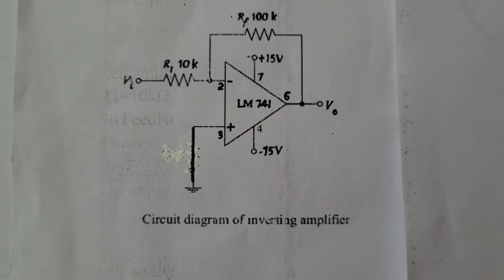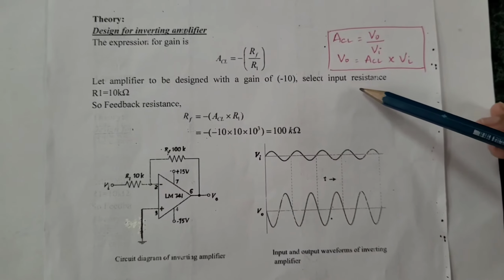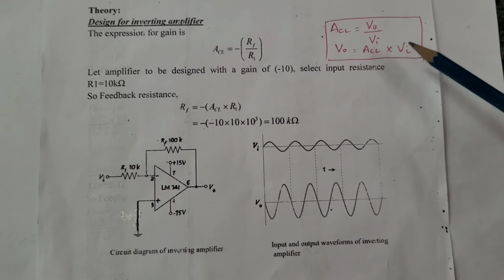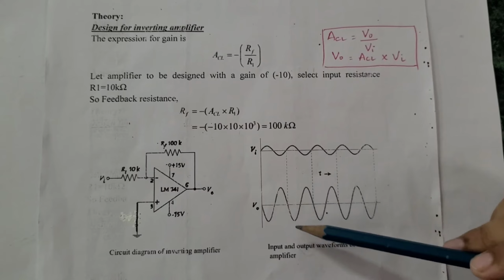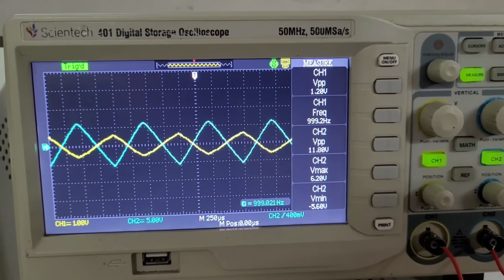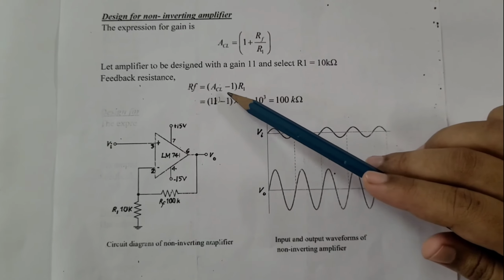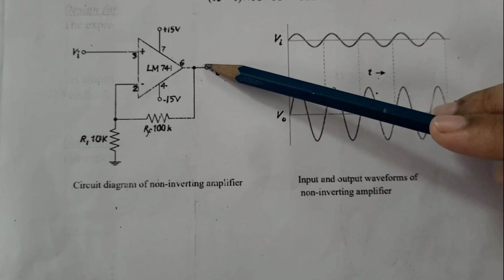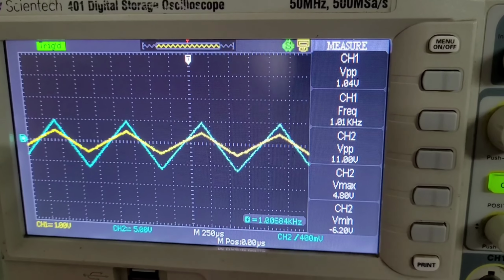OPAMP WITH GAIN